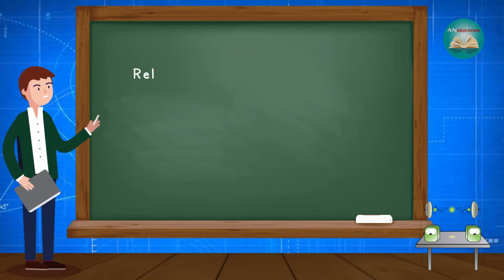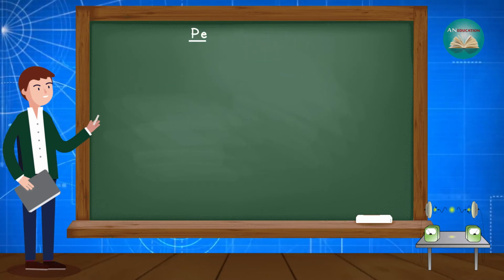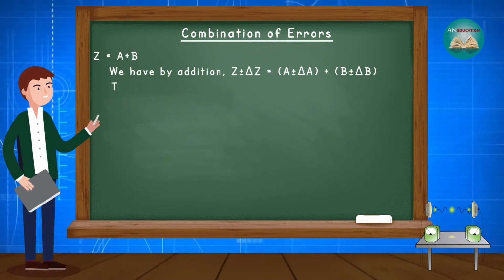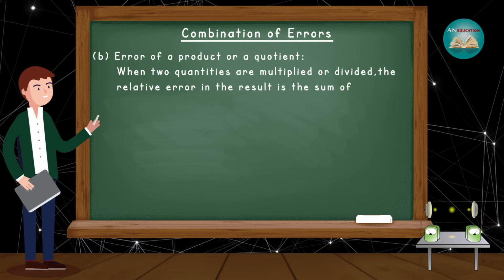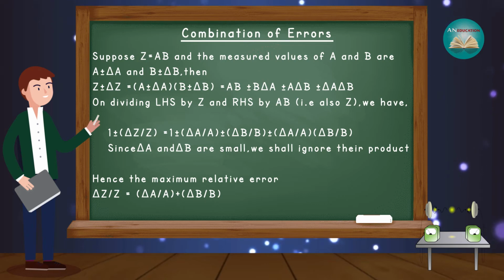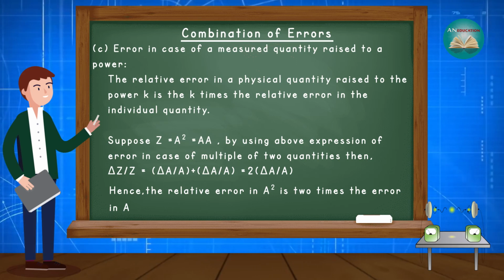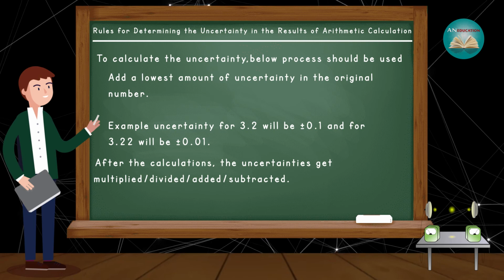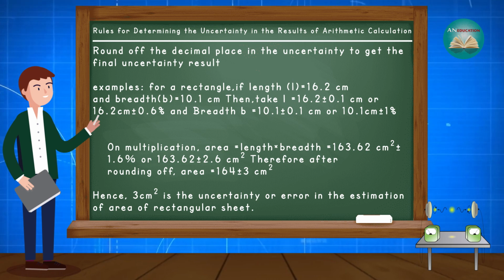PHYSICS | 11th | UNITS & MEASUREMENTS | TOPIC- 10 | ERROR ANALYSIS | Part-2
In this lecture,  Chapter-1  Units & Measurements of class-11, Topic-10
This lecture explains about:
 Error Analysis Part-2
(1) Relative Error
(2) Percentage Error
(3) Combination of Error
    (a) Error of a Sum or a Difference
    (i) Z = A+B
    (ii) Z= A-B

    (b) Error of a Product or a Quotient (Z =A/B or Z=AB )

    (c) Error in case of a Measured Quantity raised to powers

(4) Rules for determining the uncertainty in the results of Arithmetic calculation

Step wise step process should be follow

This Chapter Is Divided Into Various Videos So Watch All Of Them For Better Understanding.

Here At An Education Our Focus Is to Provide Best Quality Education To All The Students From India & Across The Globe

If This Video Was Help Do Leave A Like Since It Encourages Us To Make More Videos For All You Wonderful Students

Thank You Very Much All Of You Stay Connected & We Are Trying To Give You A Best Knowledge In The Globe As Much As We Can & Our Education Who's Always For Your.